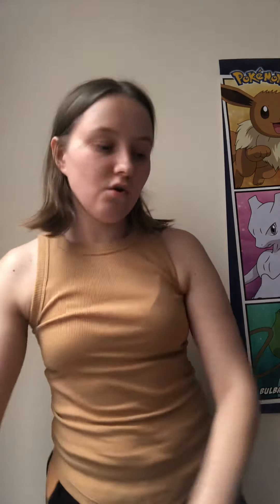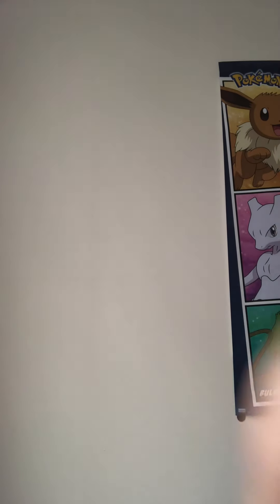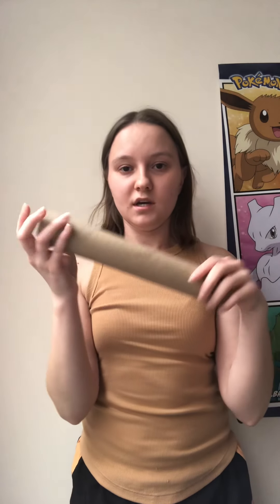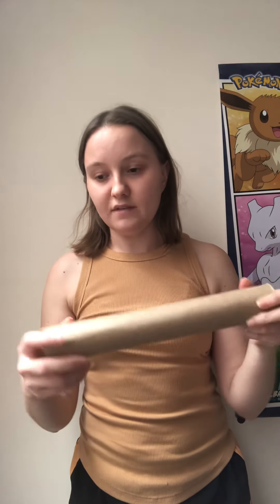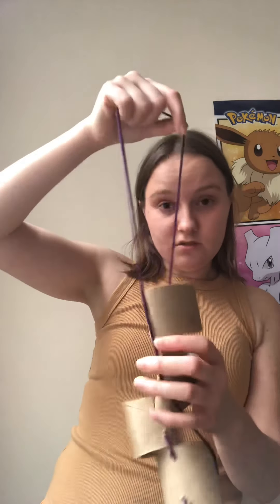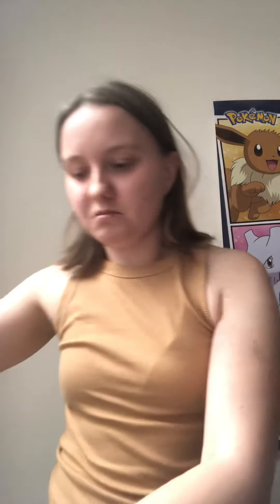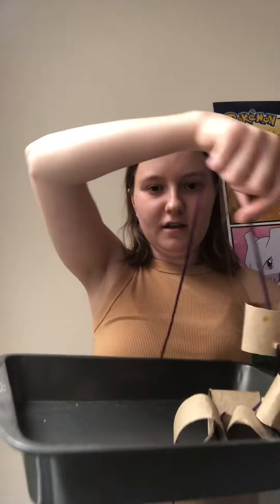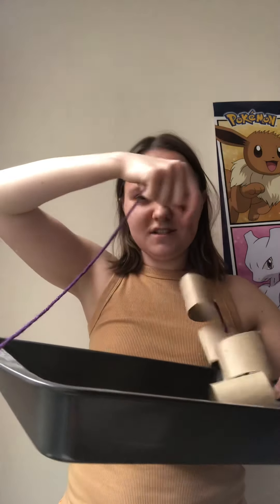Paper towel roll snake.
You will need a paper towel roll, hole punch/scissors, paint/markers, and string/pipe cleaners. A fun project in making a snake out of a paper towel roll.